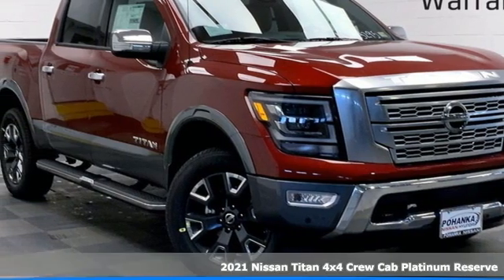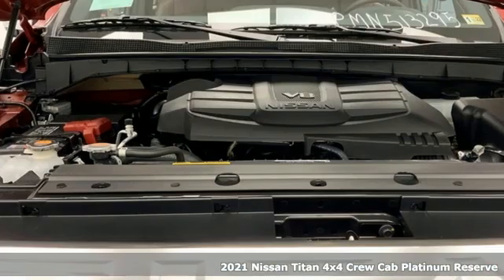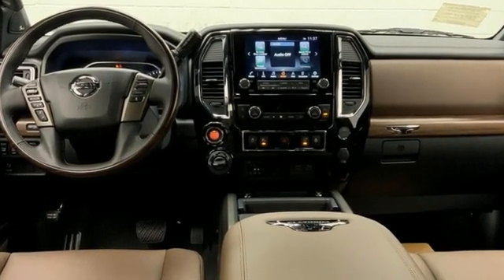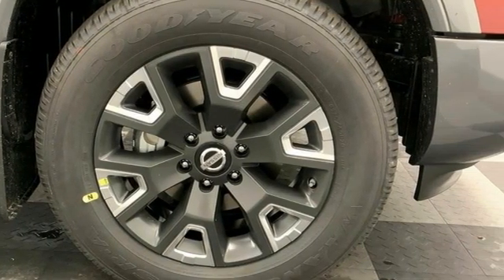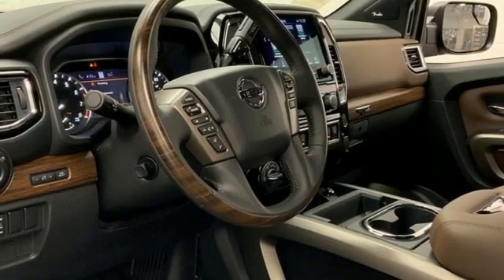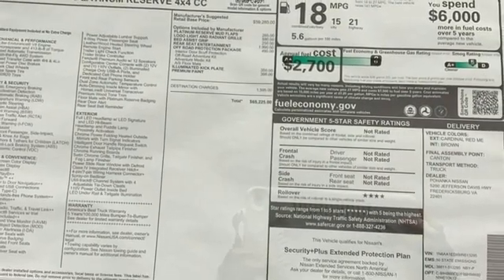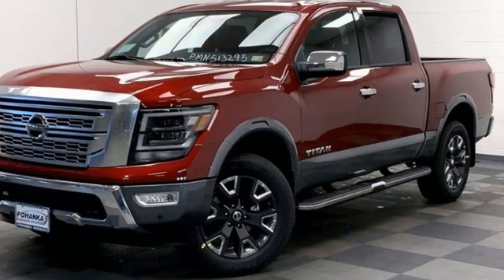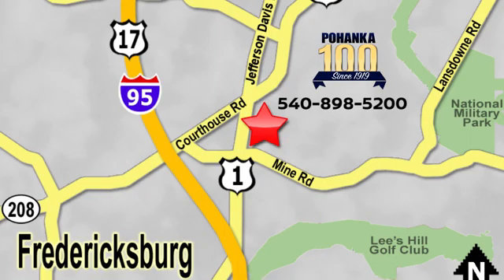New 2021 Nissan Titan Richmond VA Fredericksburg, VA PMN513295 - SOLD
Year: 2021
Make: Nissan
Model: Titan
Trim: Platinum Reserve
Engine: 5.6L V8 DOHC 32V 400hp
Transmission: 9-Speed Automatic
Color: Red
Interior: Black/Brown
Stock #: PMN513295
VIN: 1N6AA1EDXMN513295
Cardinal Red Metallic 2021 Nissan Titan Platinum Reserve 4WD 9-Speed Automatic 5.6L V8 DOHC 32V 400hpbrbrHOME OF THE LIFETIME WARRANTY.brbrbrWe make every effort to provide accurate information, please verify options and price before purchase, Pohanka is not responsible for errors or omissions. All vehicles subject to prior sale. Quoted price available on in-stock units only. All prices are exclusive internet prices only. Financing is subject to approved credit through designated lender. Price plus tax, tags, dealer processing fee of $899 and freight of $810 - $1100. All customers will qualify for all manufacturer rebates and incentives included in the price, some require financing through the manufacturer. Some manufacturer rebates are not compatible with special manufacturer finance offers. Manufacturer Rebates and incentives are valid during the time period set by the manufacturer and are subject to change without notice. Additional manufacturer rebates and incentives may apply to those who qualify and may lower the sales price. 2 or more available at this price.

Address:
5200 Jefferson Davis Hwy